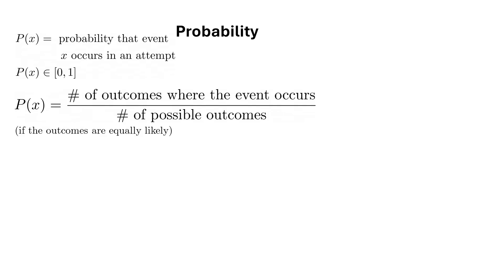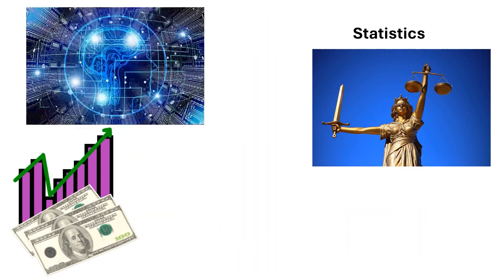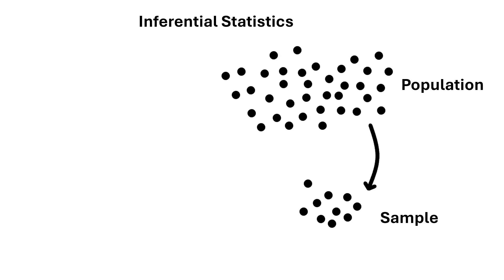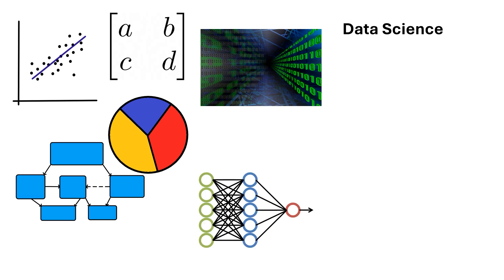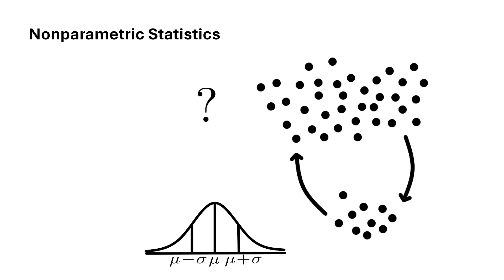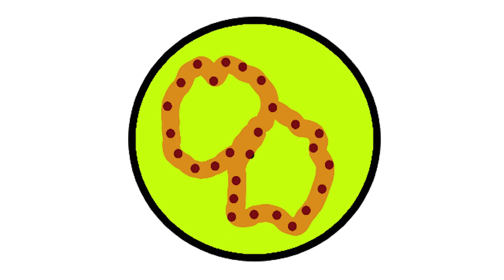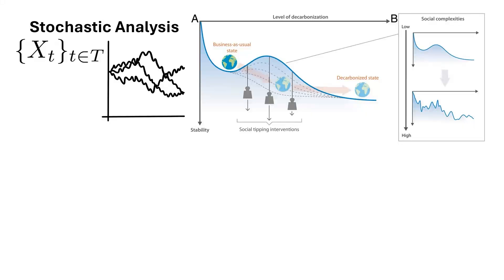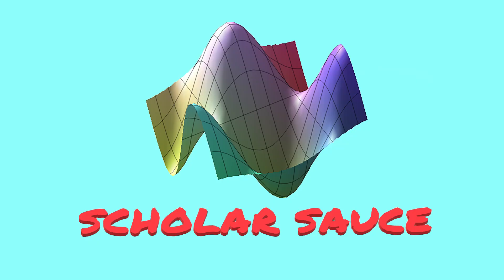Every Type of Math in 7 Minutes - Part 5: Statistics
Part 5 of 5 of a series where we look at every type of mathematics. A lot of the world is aware of elementary algebra, calculus, Euclidean geometry, and basic statistics, but the study of mathematics is so much more widely varied than just these ideas. In this series, we take a quick tour of various kinds of mathematics from the most basic classes to topics of advanced mathematical research. You might just be surprised at how many different types of mathematics there are.

This episode is on statistics and covers:

Probability
Statistics
Descriptive Statistics
Inferential Statistics
Data Science
Actuarial Science
Nonparametric Statistics
Mathematical Statistics
Topological Data Analysis
Biostatistics
Stochastic Analysis
Ergodic Theory

*Music Used*

_Fantasyland_ by Quincas Moreira

_Top of the Morning_ by TrackTribe

_Tropic_ by Anno Domini Beats

*Pictures Used*

_Woman Consults with Pharmacist_
Author: Rhoda Baer
Source: National Cancer Institute

_Group of People in a Conference Room_
Author: Christina Morillo

_Medical Practitioner Looking Through a Medical Microscope_
Author: Pavel Danilyuk

_A Man Wearing an Earpod_
Author: Edmond Dantes

_People Holding Their Phones_
Author: Fauxels

_Crystal Grain_
Author: Edward Pleshakov
Source: Wikimedia Commons
Changes Made: Image Cropped

_Social Tipping Dynamics for Stabilizing Earth's Climate by 2050_
Author: Otto et al.

_Network representation of brain connectivity_
Author: Hagmann P, Cammoun L, Gigandet X, Meuli R, Honey CJ, Wedeen VJ, Sporns O
Source: Wikimedia Commons

All other images used are either my own work or in the public domain.